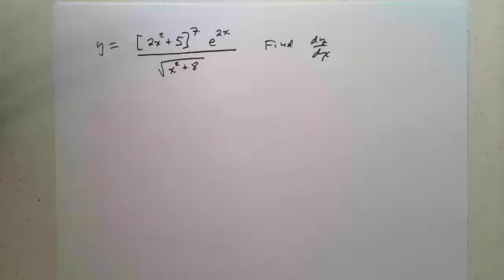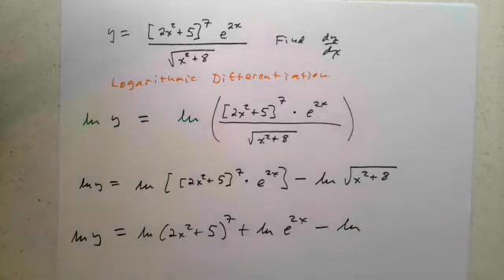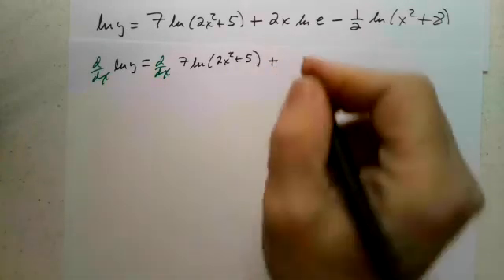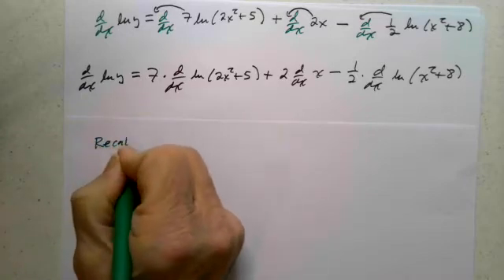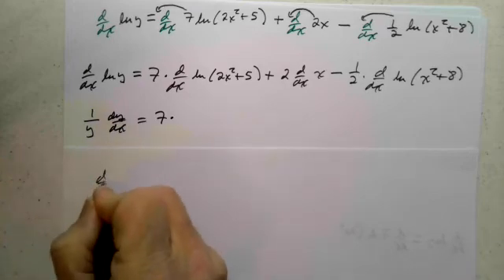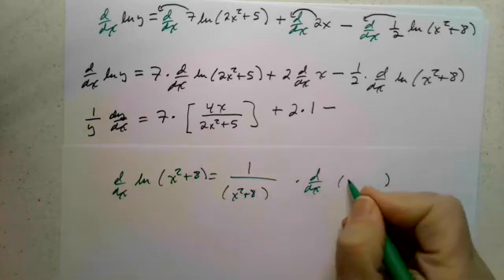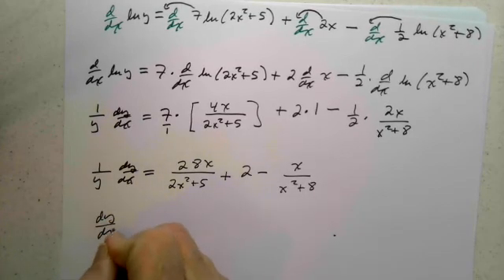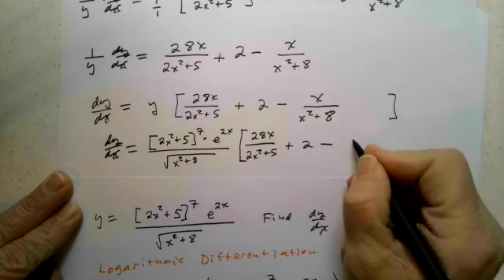Logarithmic Differentiaion Example